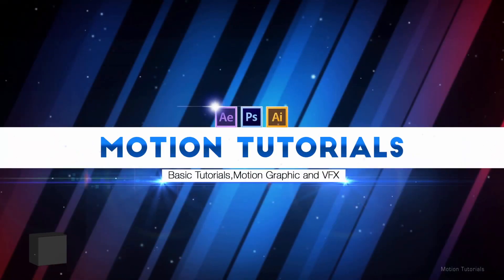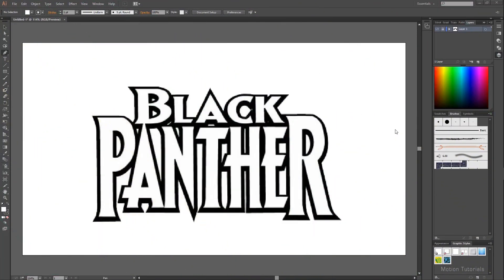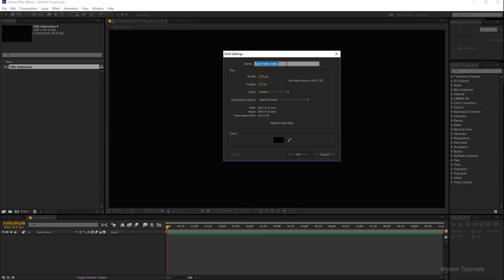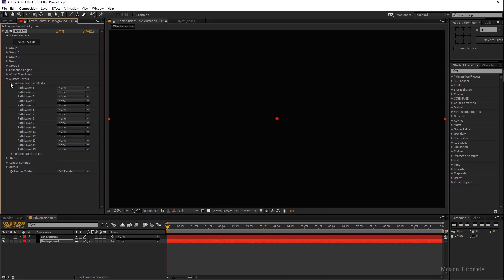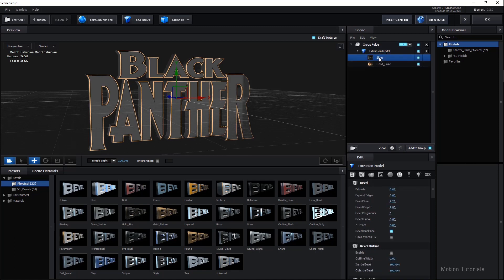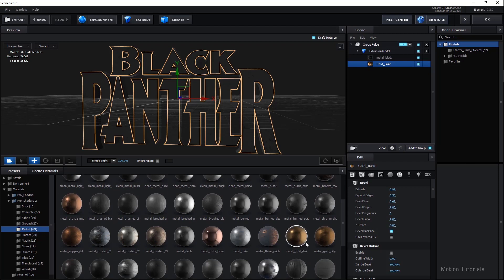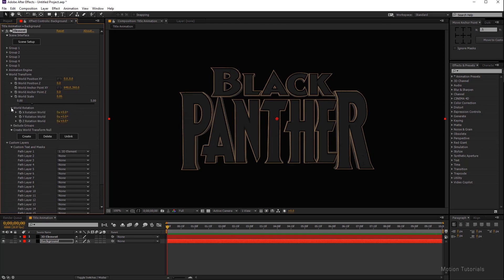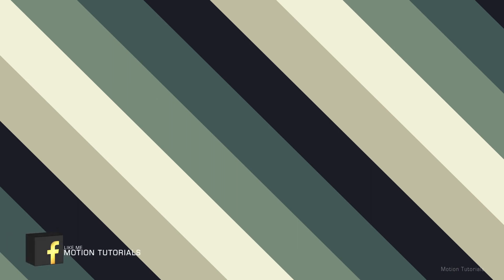How to Make Black Panther Intro Logo in After Effect - Part 1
Hello Everyone ! This is black panther 2018 trailer title after effects tutorial In this tutorial i will show you how to create black panther text in after effect. in this tutorial we will learn some plugin just like element 3d,optical lens flare.